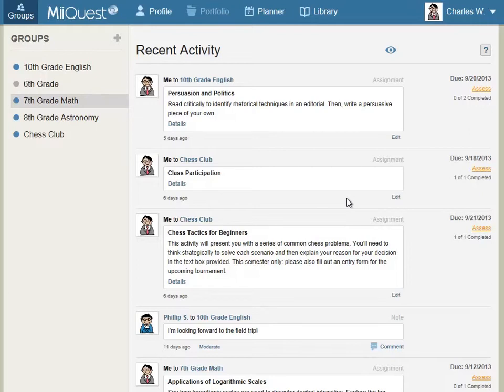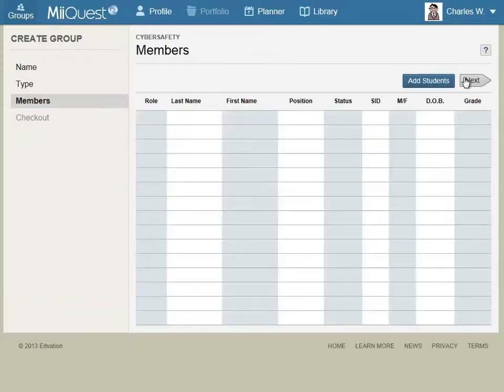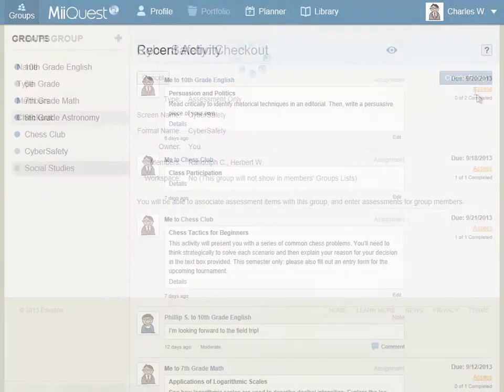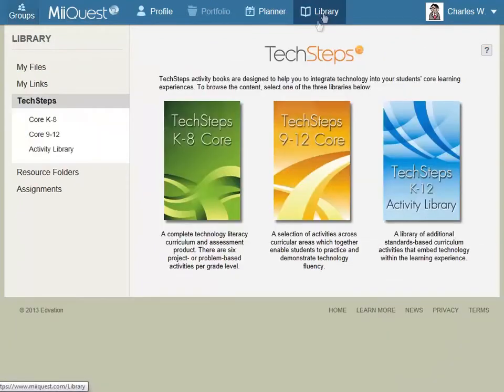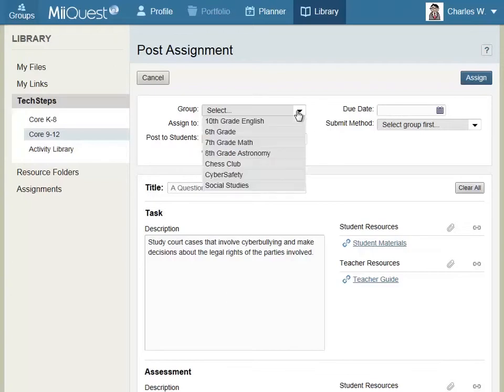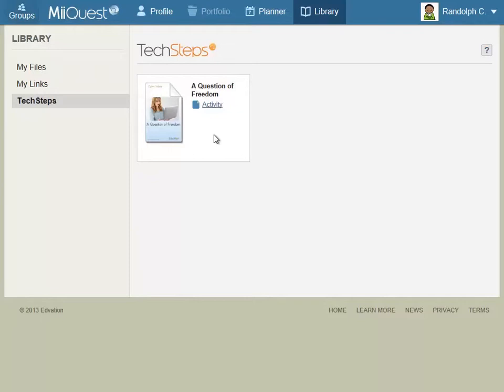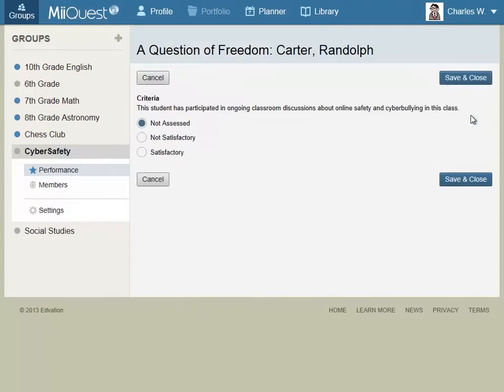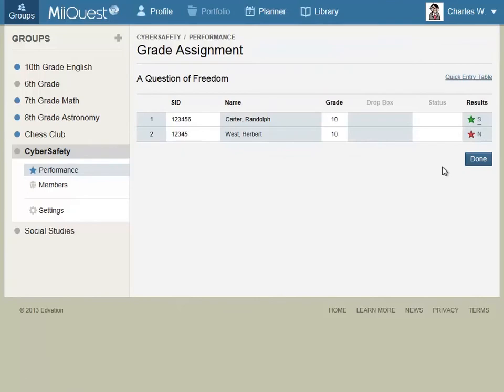09 - Assign and Assess a 9-12 Cyber Safety Activity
The TechSteps product includes a Cyber Safety Curriculum that is designed to assist teachers as they implement online behavior and cyberbullying programs that meet CIPA requirements. This video shows how to locate, assign, and assess the Cyber Safety activities.